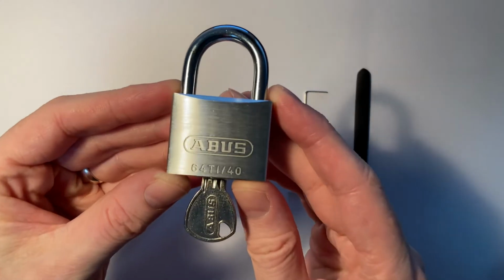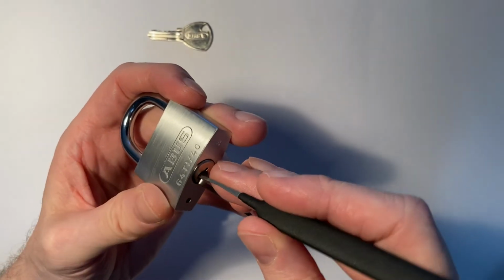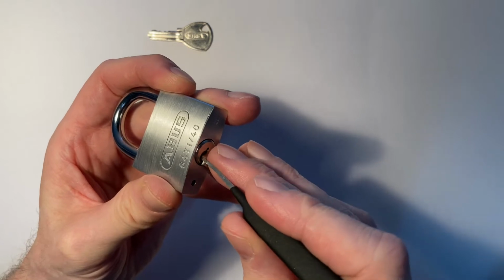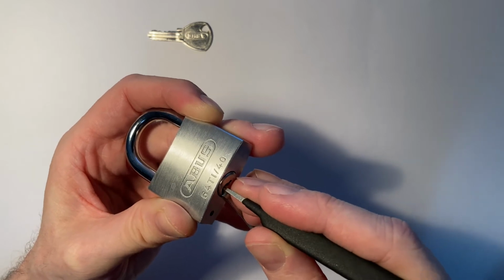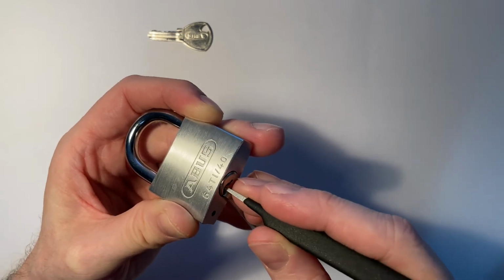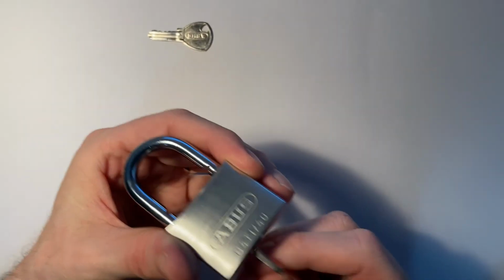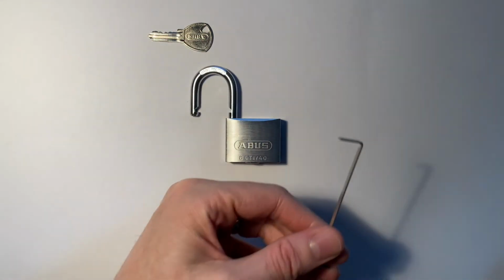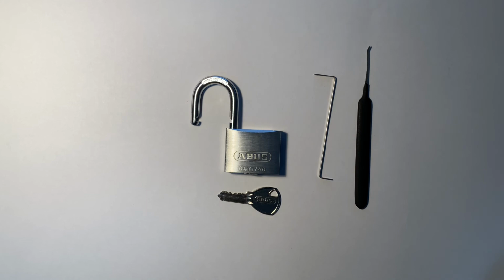[0058] Picking the Abus 64TI/40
Picking the Abus 40mm 64TI/40 “Titalium”.